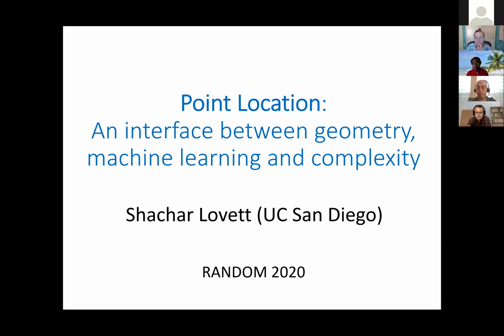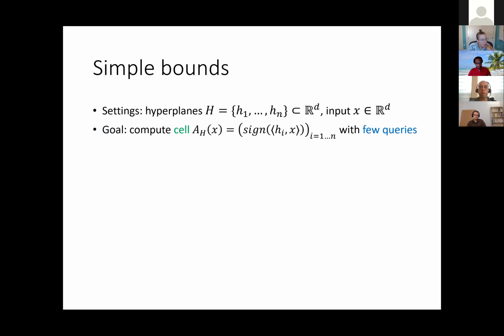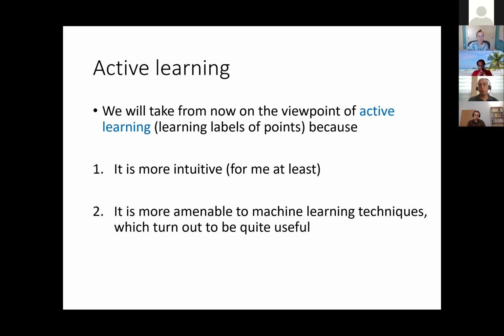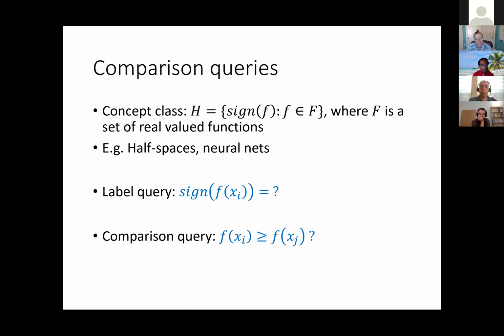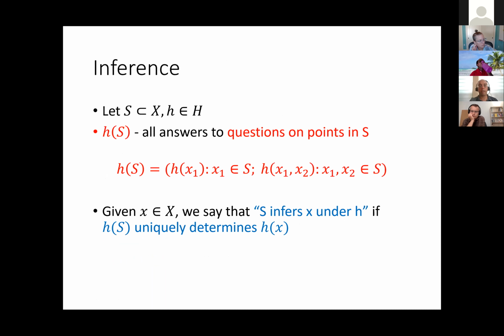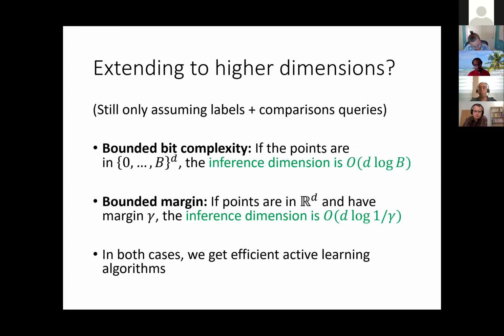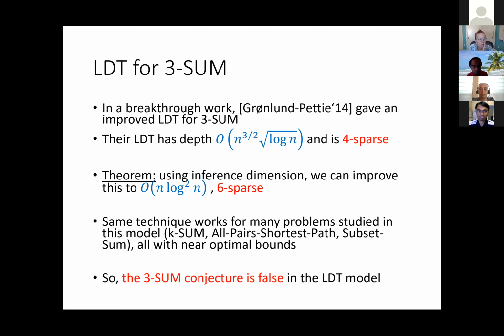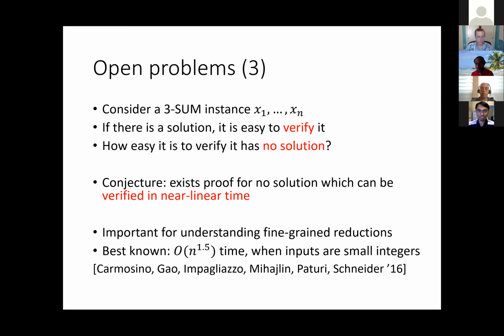RANDOM Invited Talk - Shachar Lovett